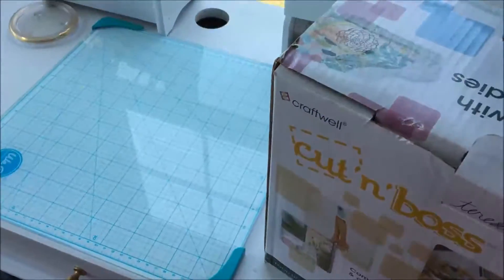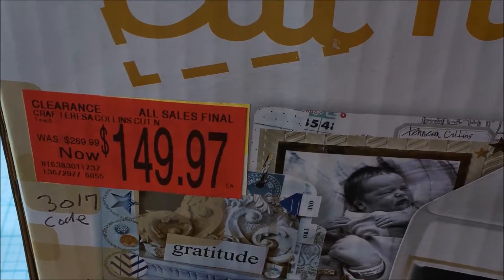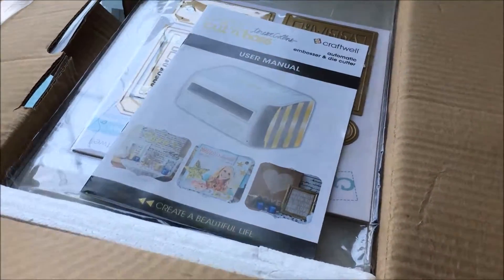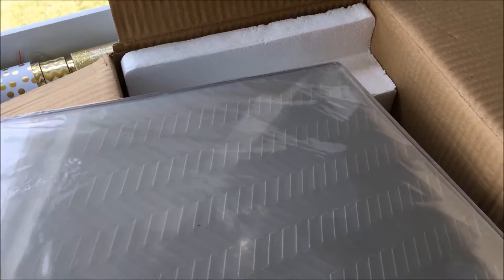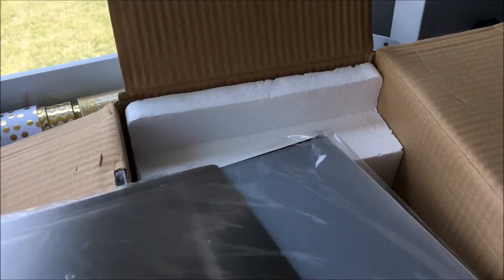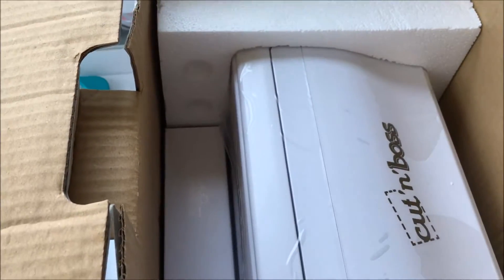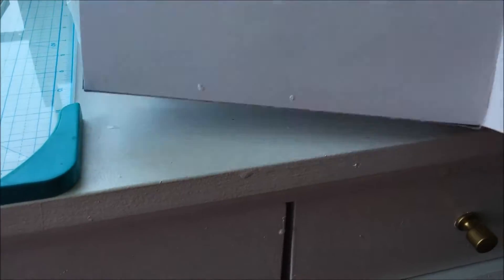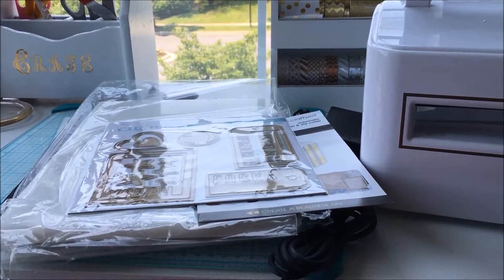Teresa Collins Cut and Boss Unboxing